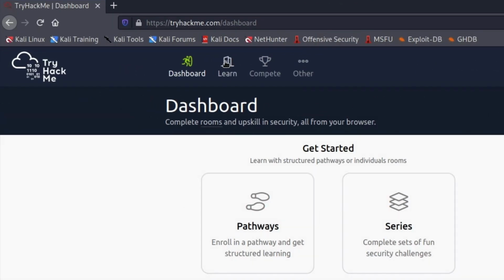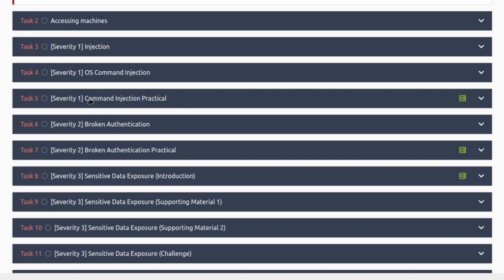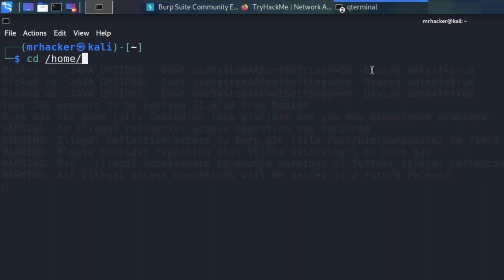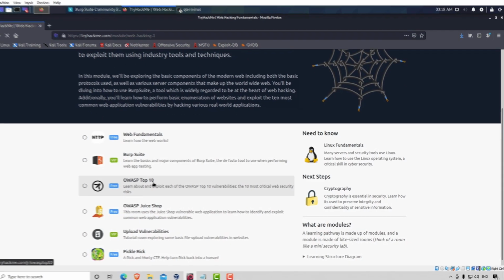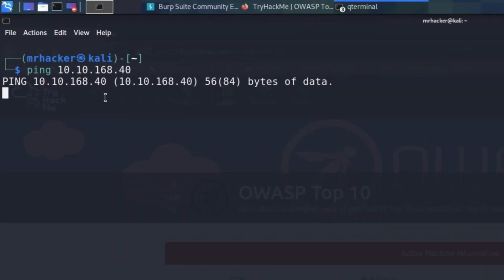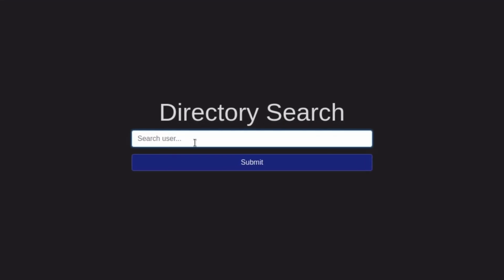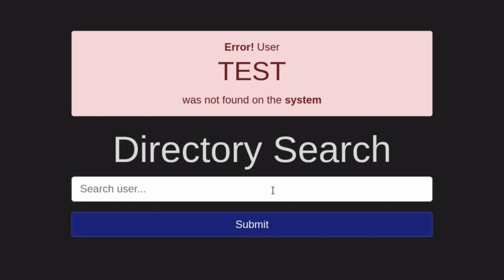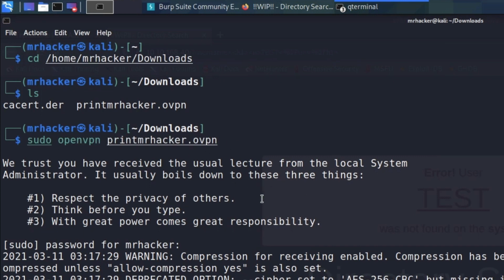HTML Injection on TryHackMe